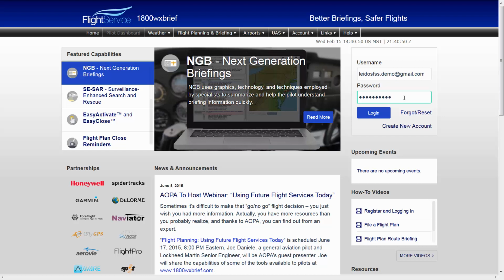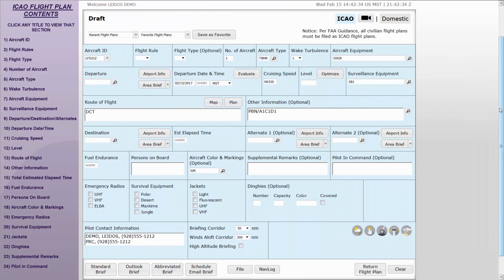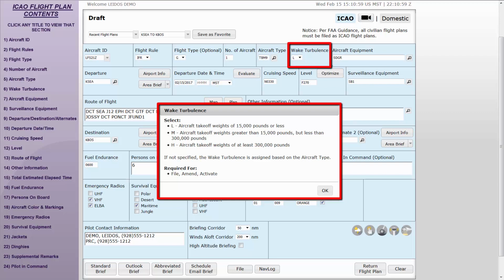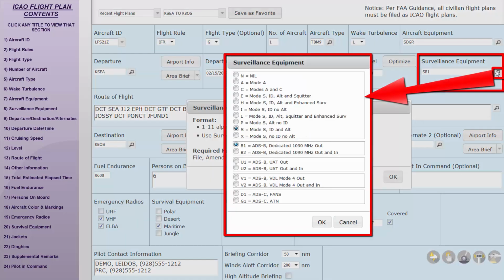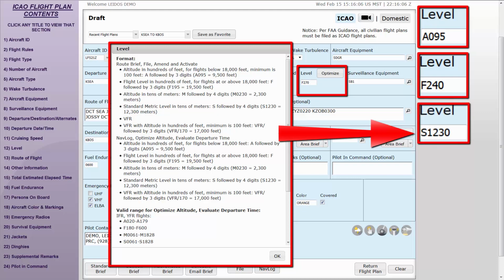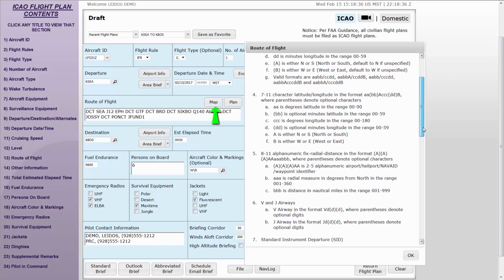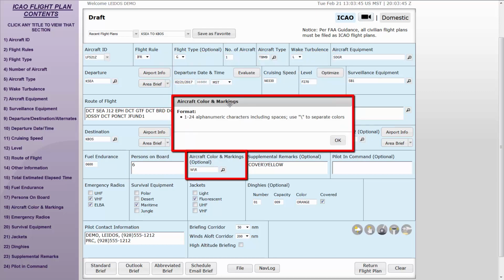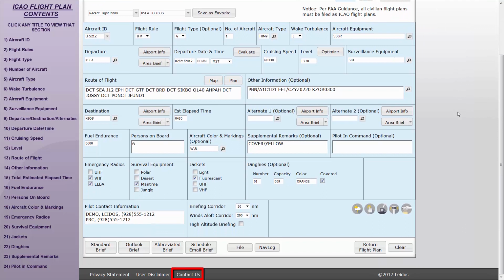Flight Service Video: ICAO Flight Plans, FAA Release "Fall 2017"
NEW! Coordinate with release "Fall 2017" (1080HD for best viewing) Helpful hints for filing an ICAO flight plan using the Flight Service Pilot Web.